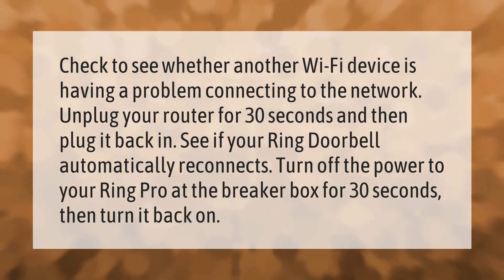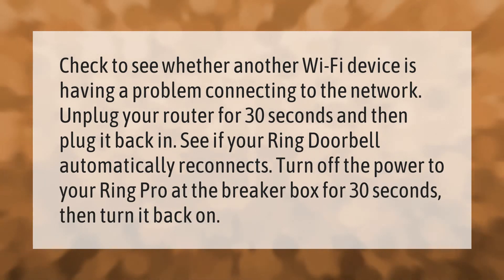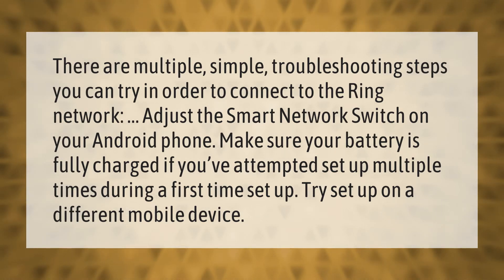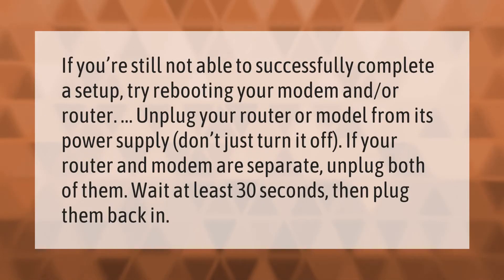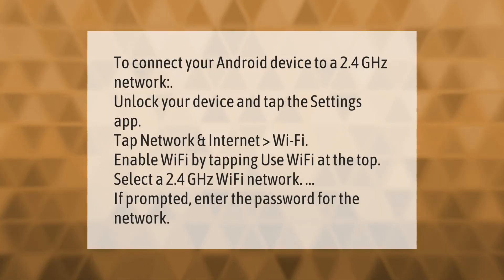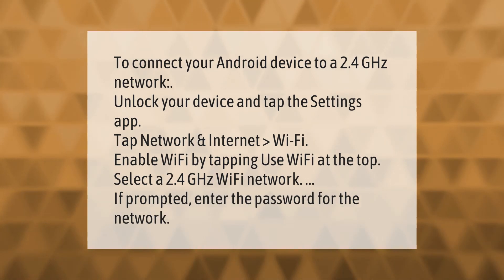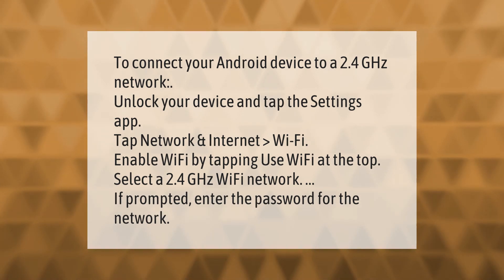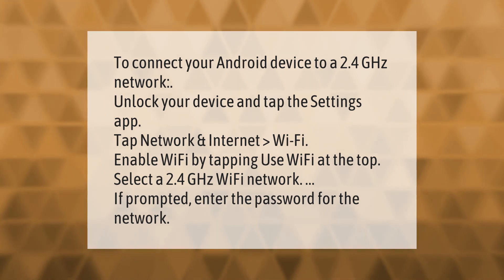Why will my Ring Doorbell not connecting to Wi-Fi?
00:00 - Why will my Ring Doorbell not connecting to Wi-Fi?
00:38 - Why is my Ring not connecting?
01:10 - Why won't my video doorbell connect to my Wi-Fi?
01:41 - How do I change my Wi-Fi to 2.4 GHz?

Laura S. Harris (2021, September 14.) Why will my Ring Doorbell not connecting to Wi-Fi?
    AskAbout.video/articles/Why-will-my-Ring-Doorbell-not-connecting-to-Wi-Fi-262327